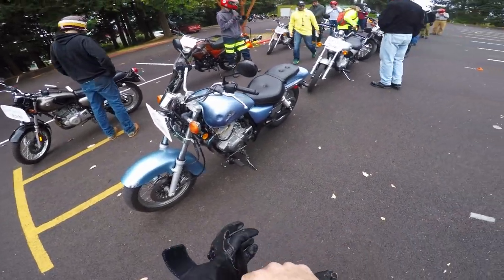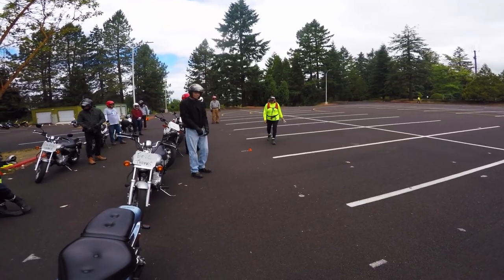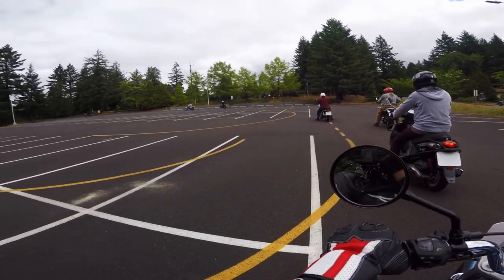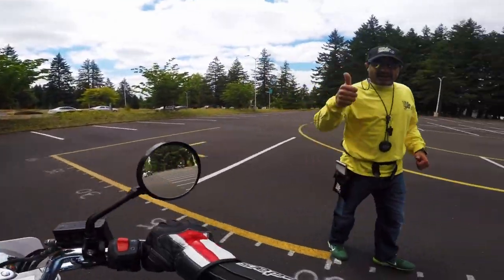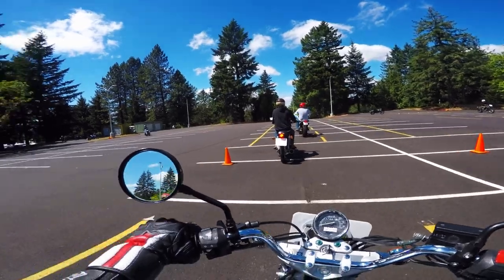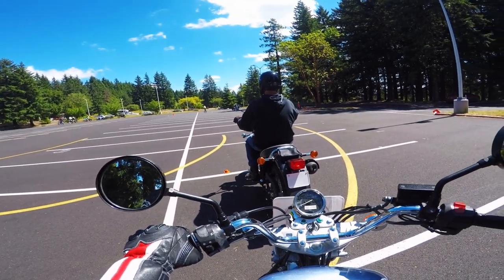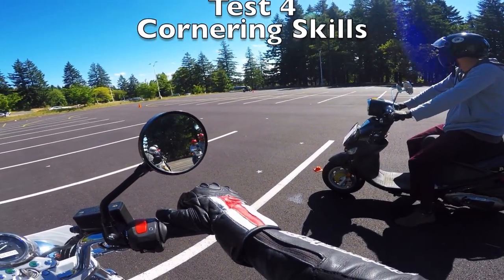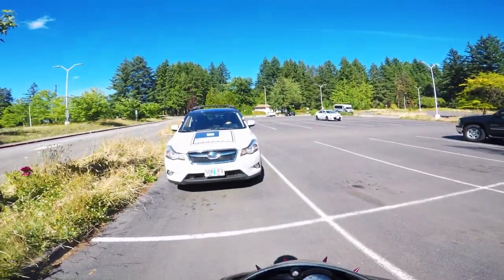Team Oregon Motorcycle Skills Test, What Does it Take? | 2019 Intermediate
Find out what it takes to pass the Team Oregon Motorcycle Skills Test.  First we warm up and practice a few basic maneuvers, then we test.

Filmed on my Go Pro Hero 5.